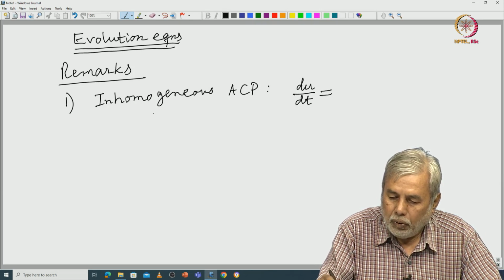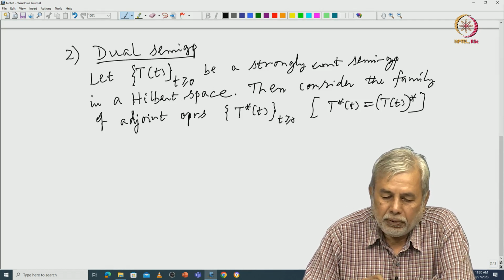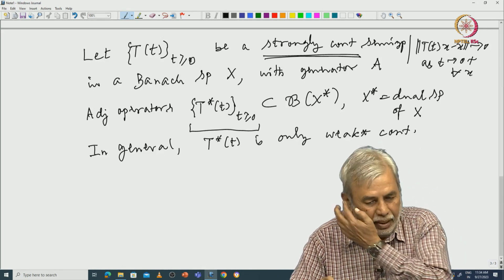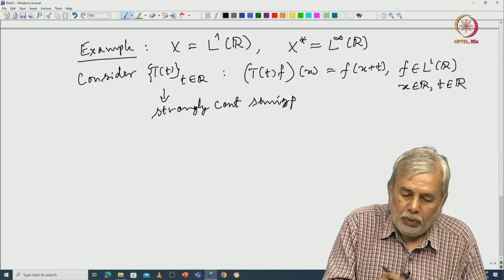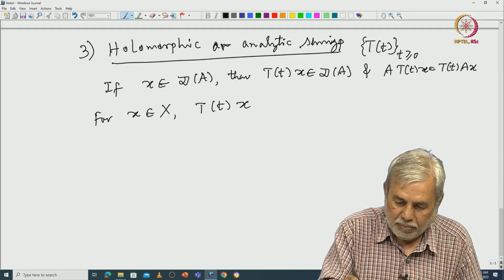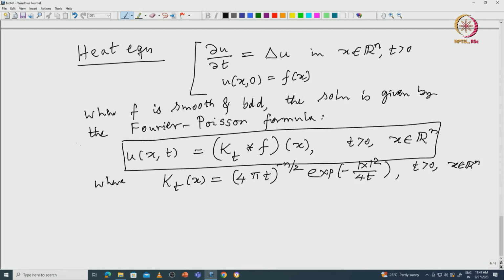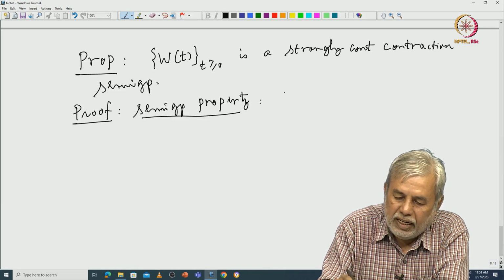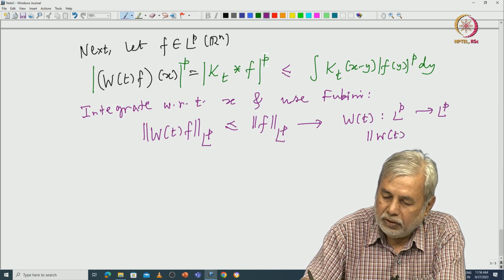Lec 31 Semi-group arising from the heat equation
Duhamel's principle, dual semi-group, holomorphic semi-group, semi-group generated by the heat equation